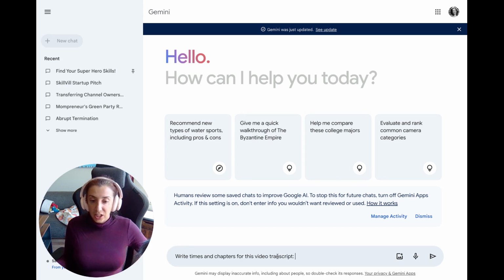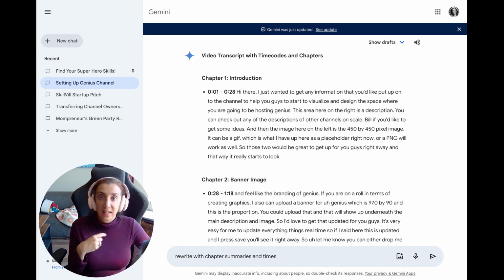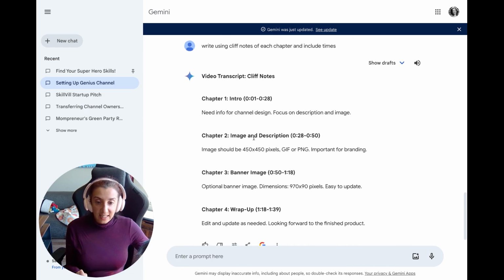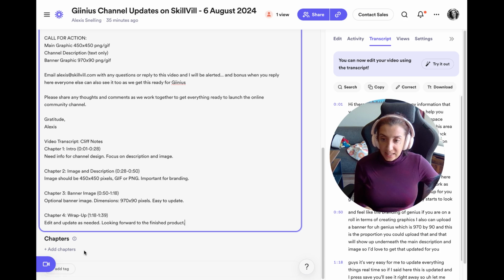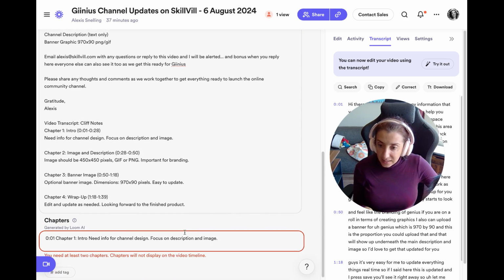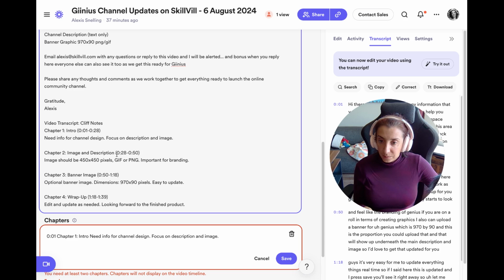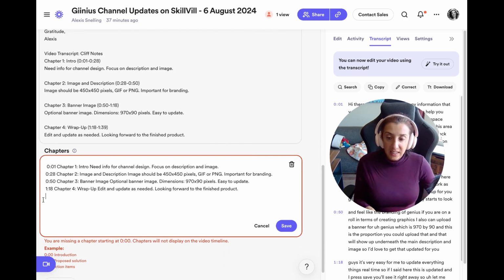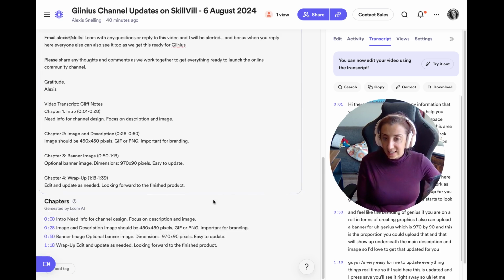How to Create AI Video Chapters + Cliff Notes for Your @Loom Video Content in Under 10 min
Optimizing Your Video Summary for Content and Edutainment Experts Who Want to Organically Get Seen on YouTube and on Social.

This video by Alexis Snelling, CEO of @SkillVill, demonstrates a practical method for enhancing video content accessibility and engagement through the strategic use of AI and chaptering.

The video outlines a step-by-step process for:
Leveraging AI to generate concise and informative video summaries and chapters.
Formatting these summaries and chapters to be compatible with popular video platforms.
Highlighting the significant benefits of implementing this strategy, including increased viewer engagement, improved SEO, and enhanced content discoverability.
By showcasing the efficiency and effectiveness of this method, the video offers valuable insights for content creators and edutainment experts looking to optimize their video content for maximum impact.

0:00 Intro: Introduces the concept of using AI to create chapters and timecodes for a video.
0:35 Generate Chapters: Demonstrates how to use AI to create chapters and summaries from a video transcript.
2:46 Format Chapters: Shows how to format the generated chapters for use on a specific video platform.
8:55 Benefits of Chapters: Outlines the advantages of adding chapters to a video, including improved viewer experience and accessibility.

To learn more about how to become an edu-tainer or lead a channel as a content creator on SkillVill, check out more
Register & Login FREE to join circles today!